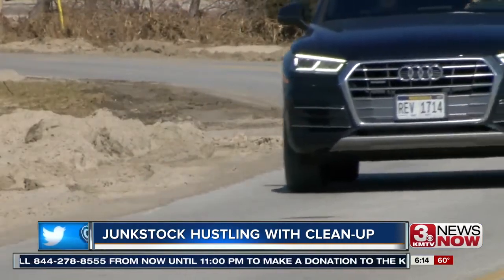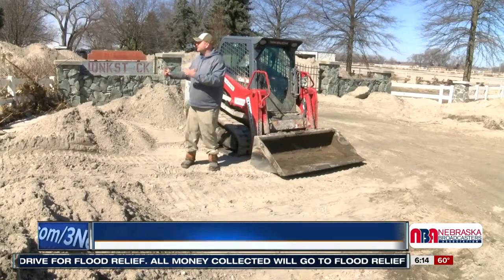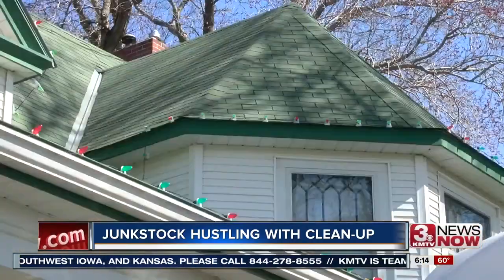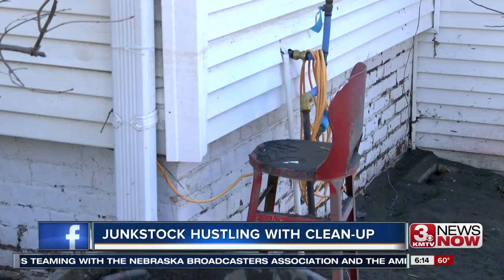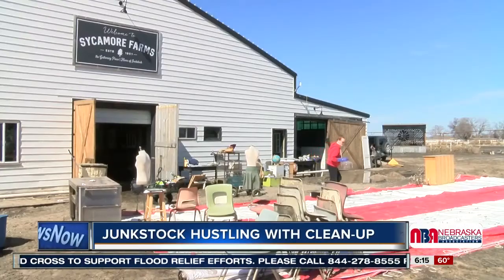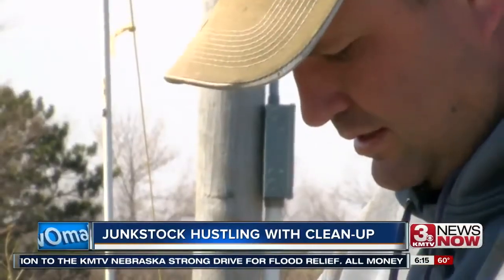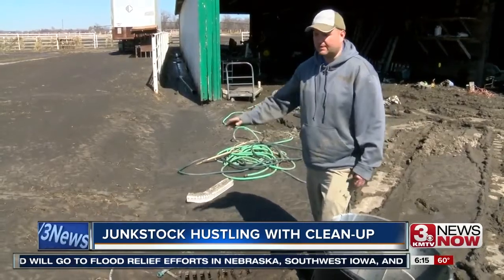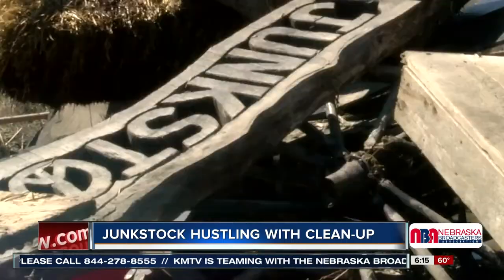Junkstock founders, friends and vendors pitch in on clean-up ahead of April flea market